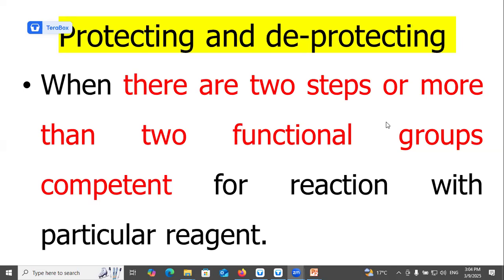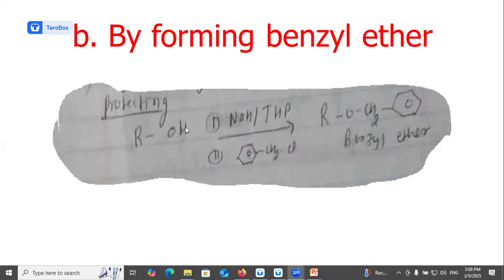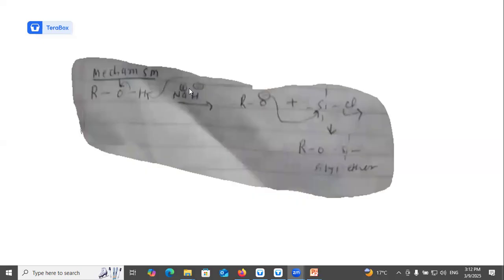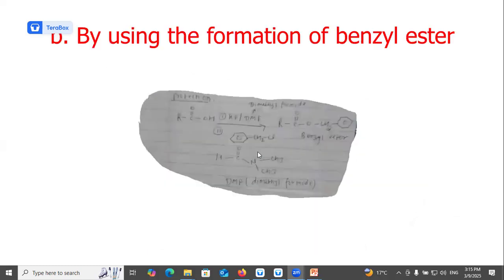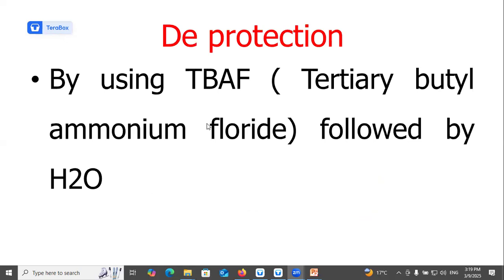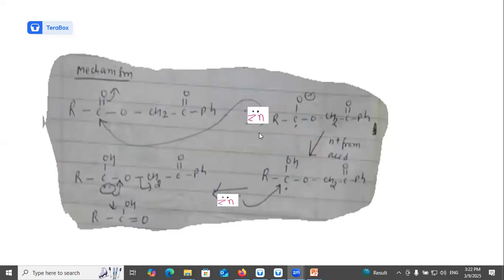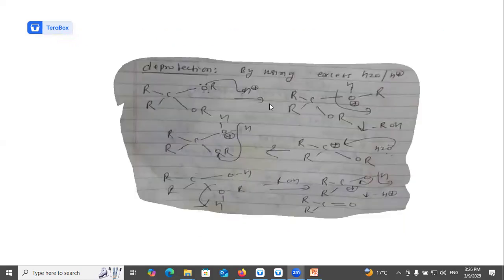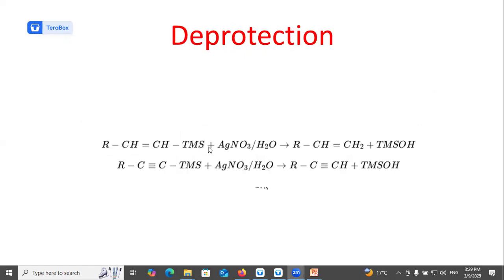Protecting and de protecting/Organic Synthesis: Retrosynthetic Analysis by Disconnection Approach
Protecting and de protecting/Organic Synthesis: Retrosynthetic Analysis by Disconnection Approach/CHEM401@narendrabudhathoki5192